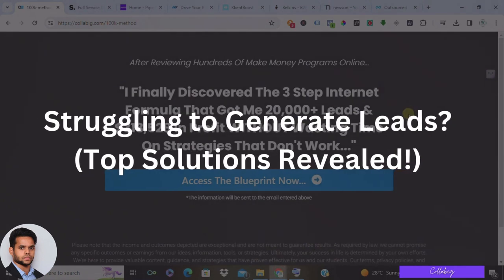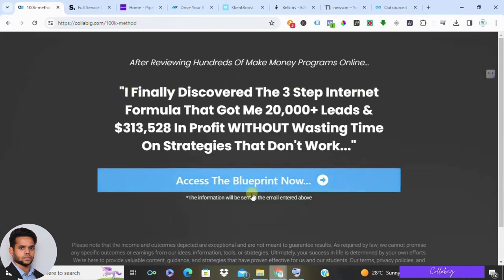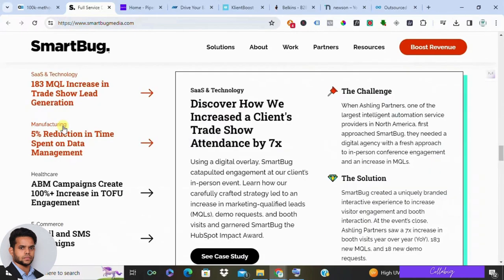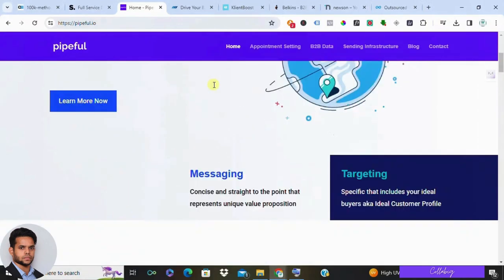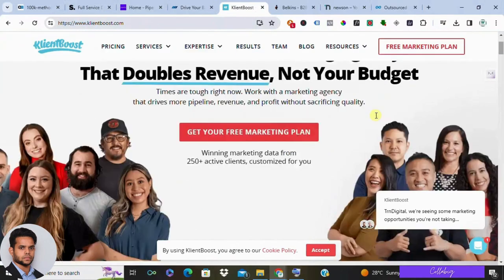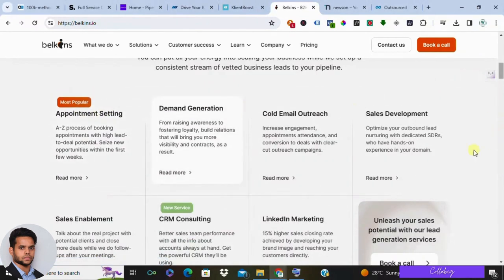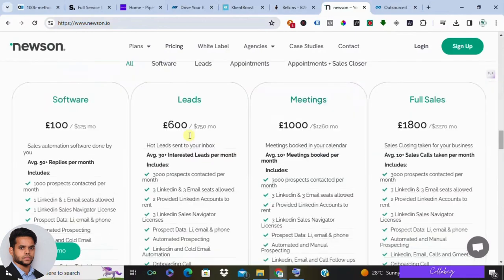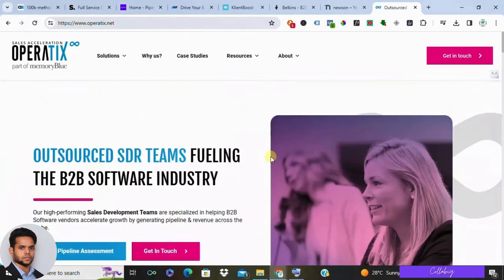Top 7 Lead Gen Companies in 2024 That EXPLODE Sales (Software, Reviews, & Pricing)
Leads drying up?  This video is your LIFELINE! We unveil the TOP 7 Lead Generation SUPERPOWERS of 2024!   Get in-depth software reviews, uncover hidden pros & cons, and PRICING breakdowns. Learn how these companies can LAUNCH  your sales funnel to the STRATOSPHERE!  Don't miss out - Watch Now!